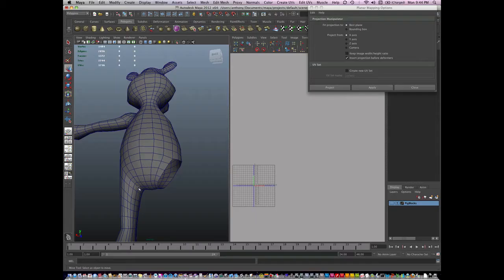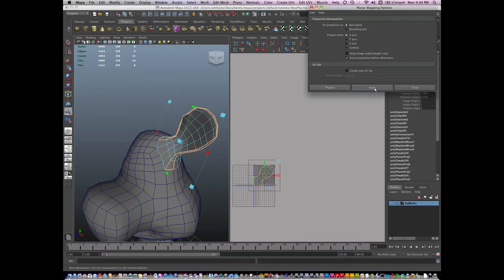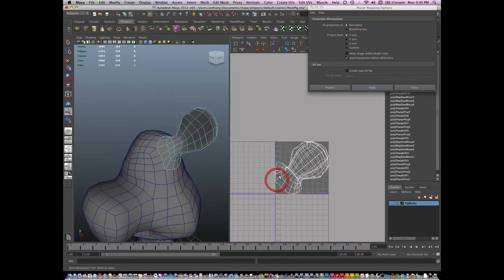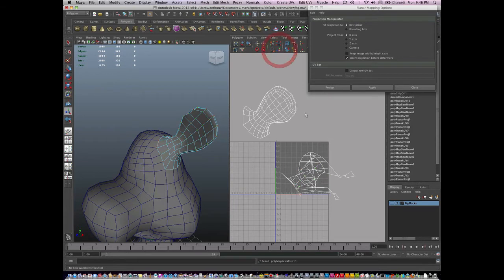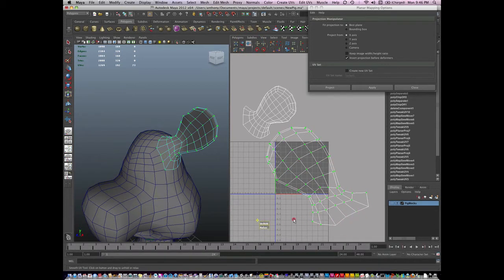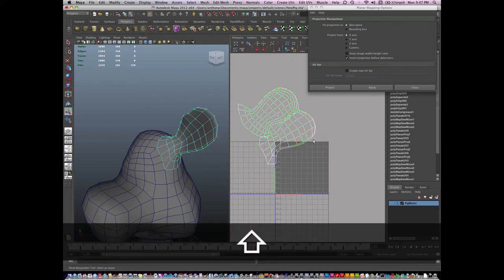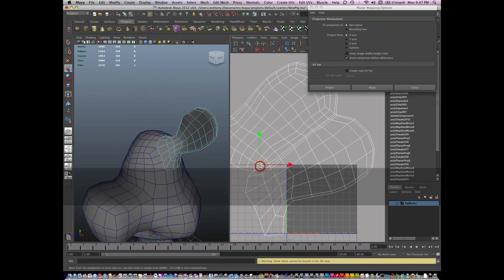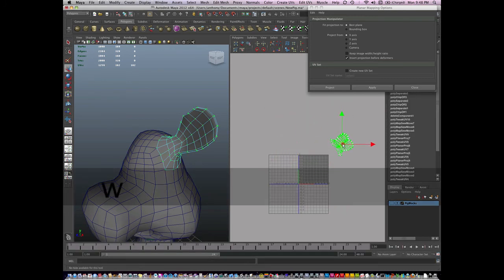0032 Maya Pig Character — UV mapping part 4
Introduction to UV Mapping. Mapping the Ear. Working with seems. Using the "Smooth", and "Move and Sew tools".